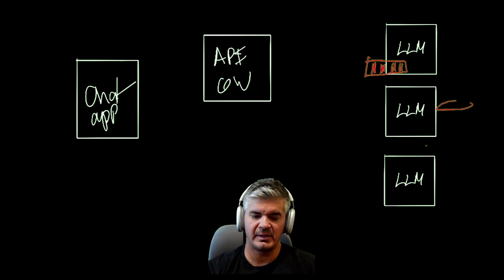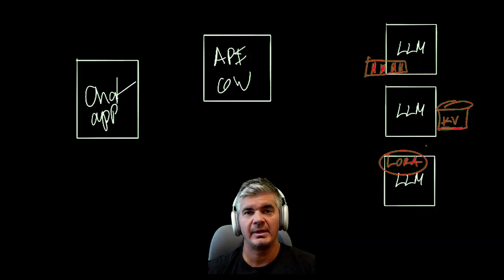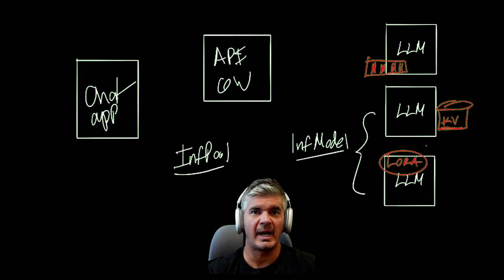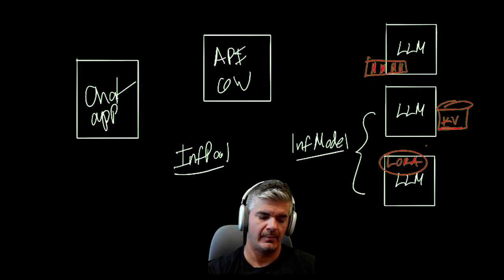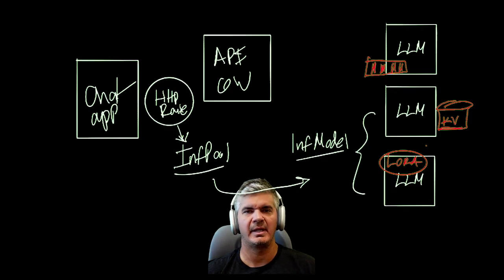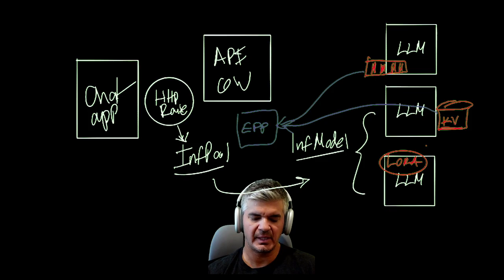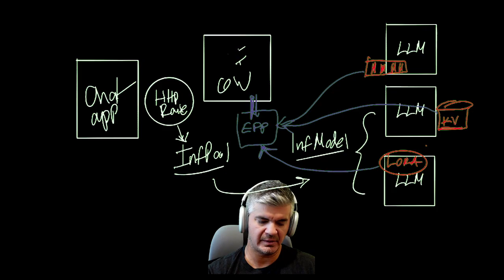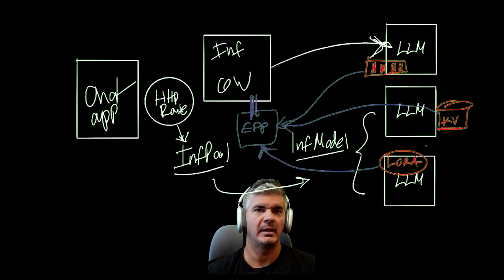Quick Introduction to the Inference Extensions for Kubernetes Gateway API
In this quick virtual lightboard video, we walk through an intro to the Inference Extensions to the Kubernetes Gateway API project: